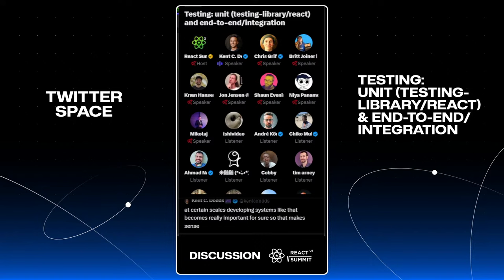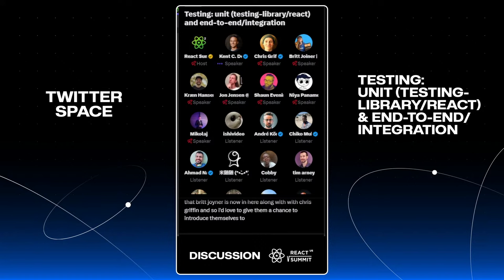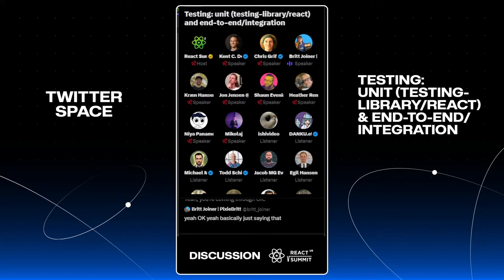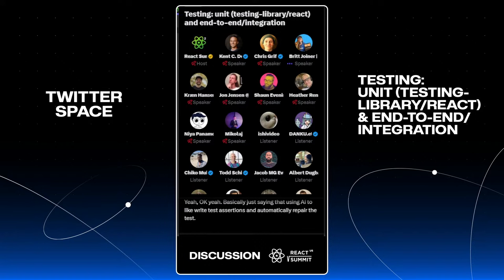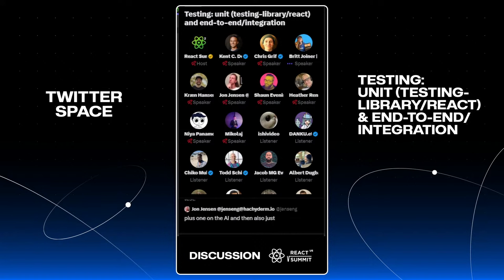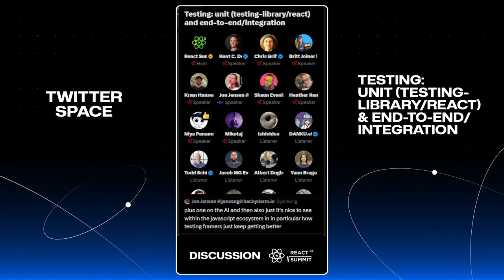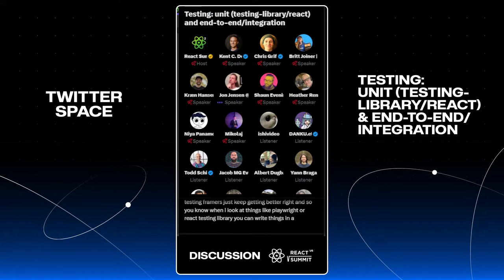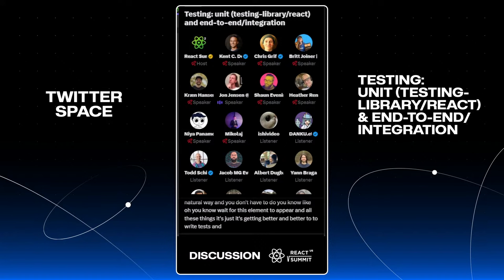Twitter Space | Testing: unit (testing-library/react) and end-to-end/integration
Join our Twitter Space 🕛 on Testing: unit (testing-library/react) and end-to-end/integration.

The discussion will feature amazing ReactSummitUS speakers🎙️ Kent C. Dodds, Jon Jensen, Niya Panamdanam, Brittany Joiner, Chris Griffing, Kræn Hansen.

🗓️ November 2, 12pm EST